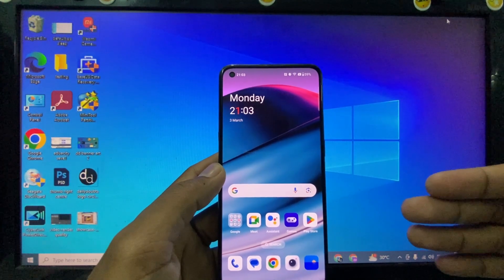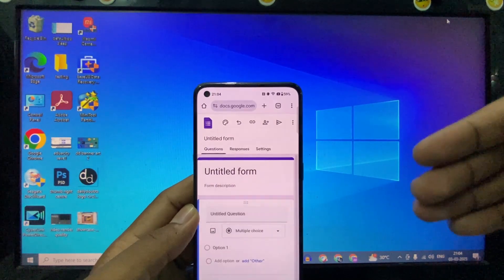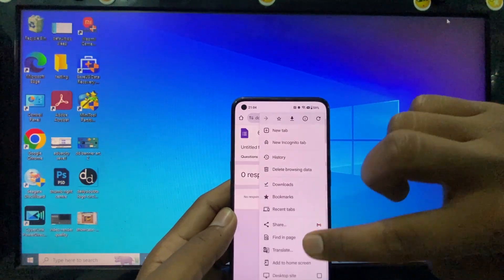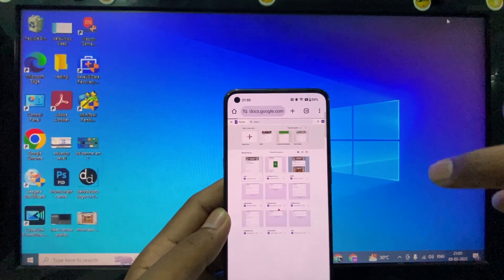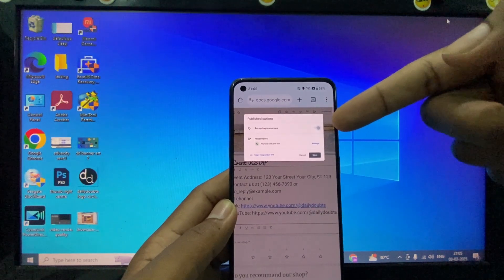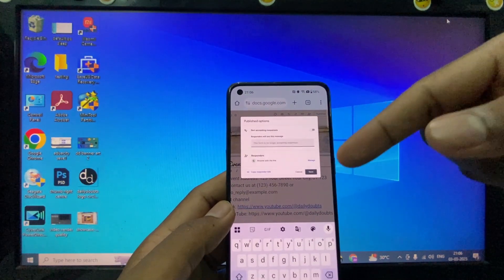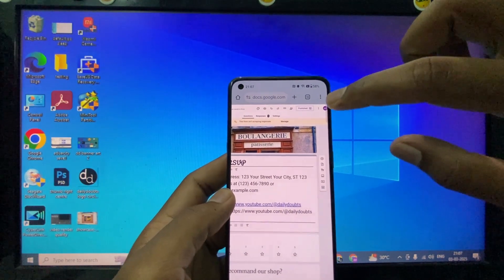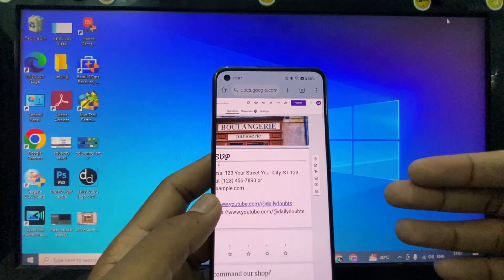How to Close Google Form Responses in Phone?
How to Close Google Form Responses in Phone? In this video, I show you how to close google form responses or unpublish the submitted google form by using phone. Actually, You can easily close google form responses on phone.